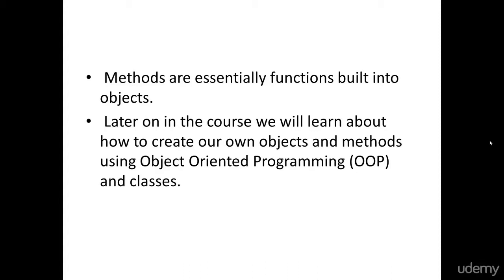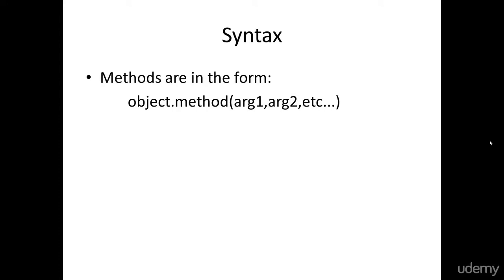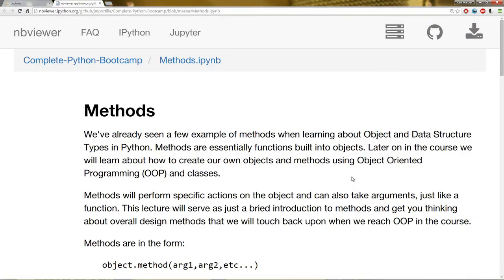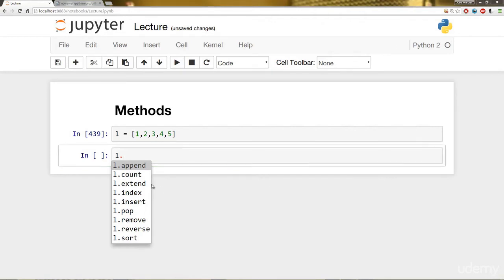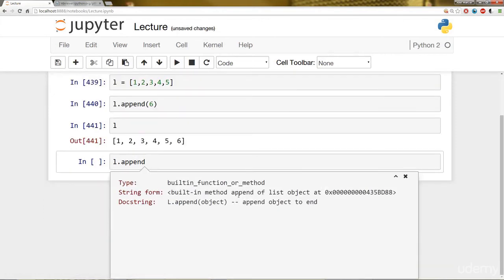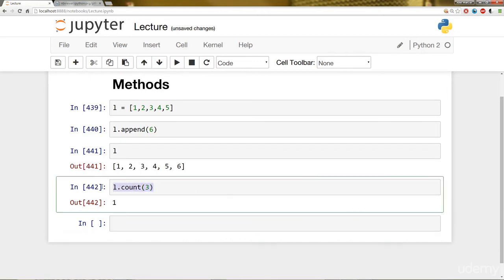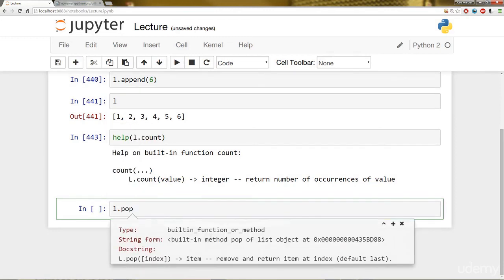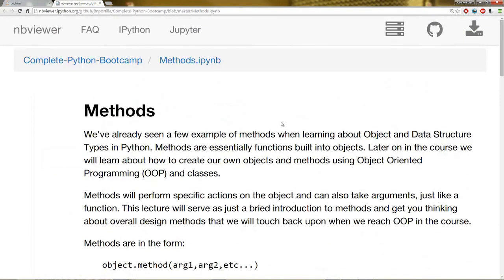Methods in Python Part-98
Methods in Python...

python tutorial
python
learn python
python for beginners
python programming
python tutorial for beginners
python coding
python course